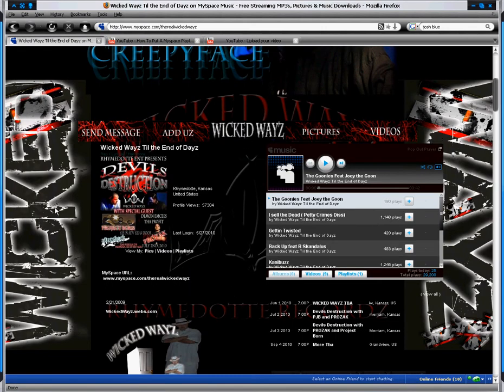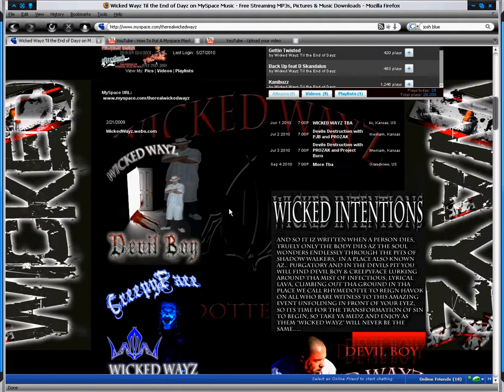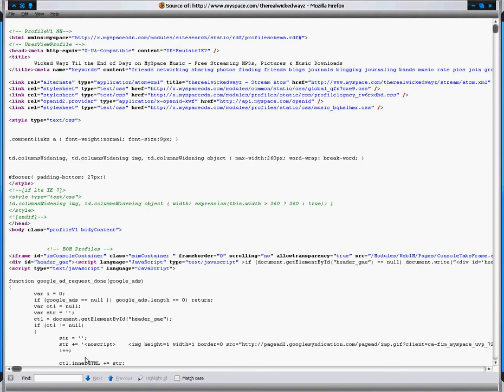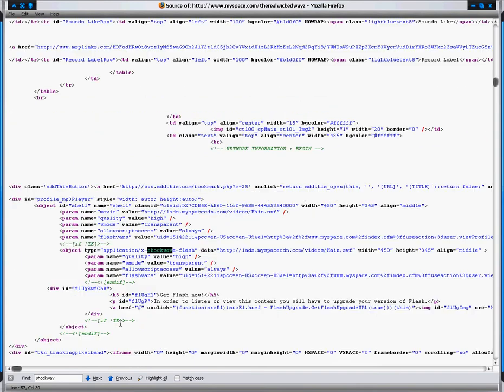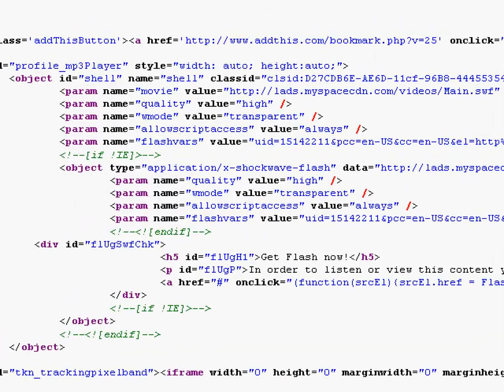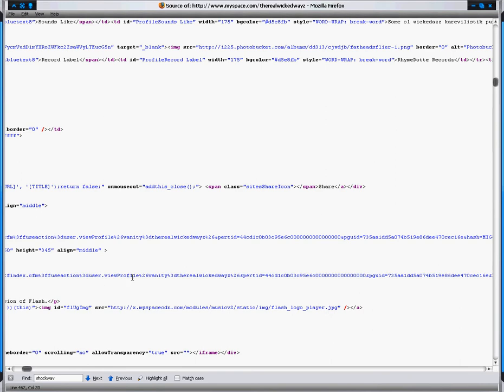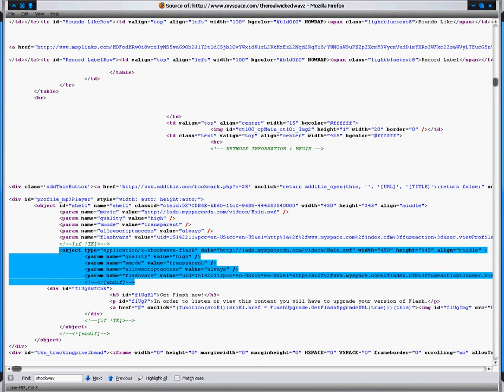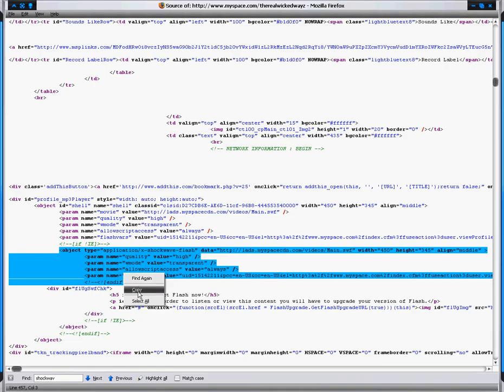How To Add A Myspace Music Playlist To Comments Or Bulletins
Copy From The "OBJECT" part to The Line That Says "endif" Then Paste Anywhere You want. as long as it uses html